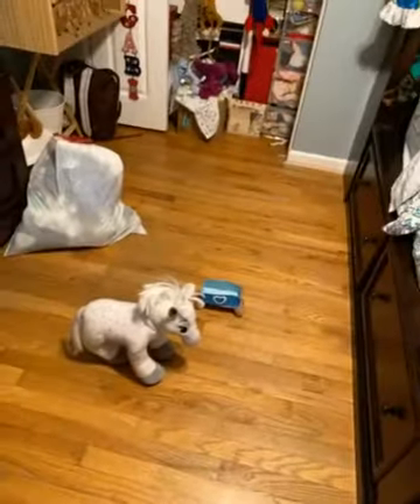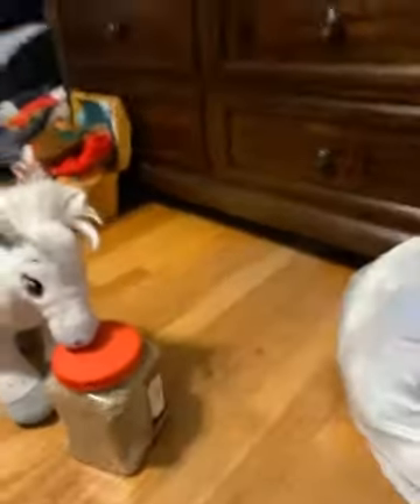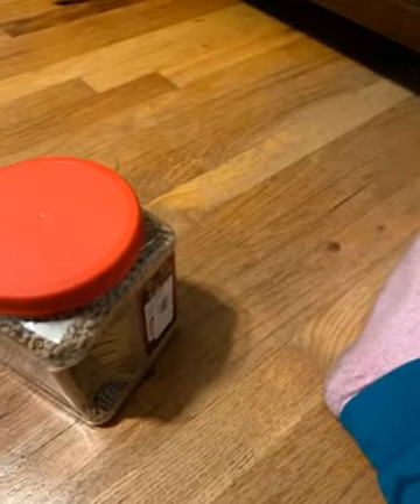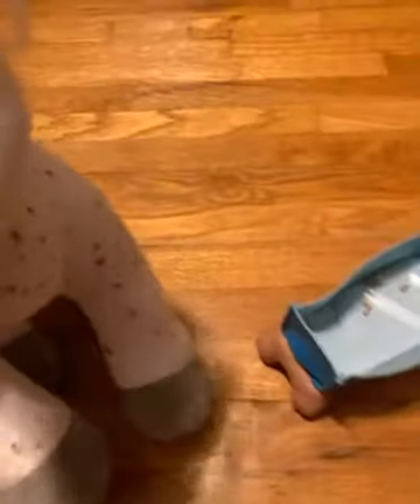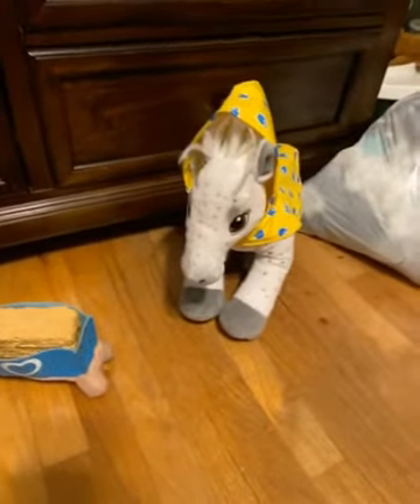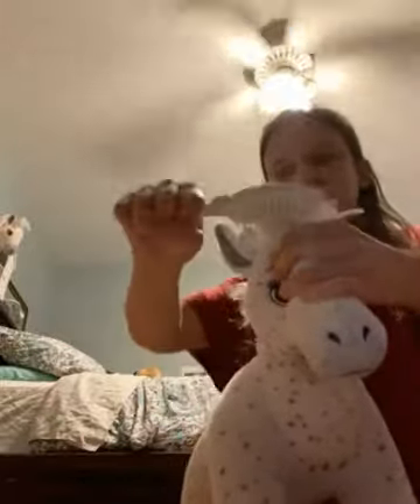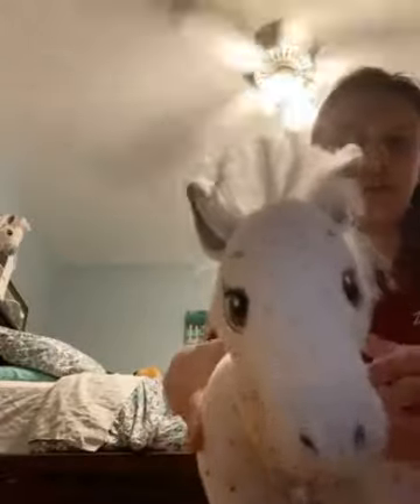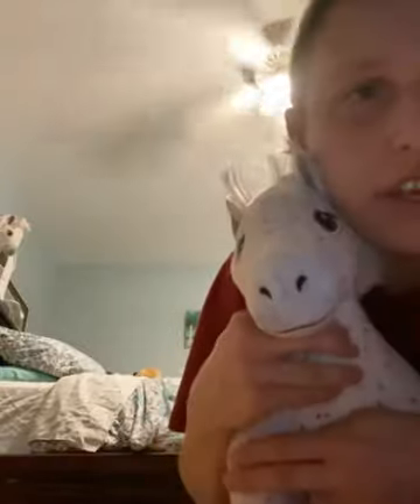Babw wind jammers DITL